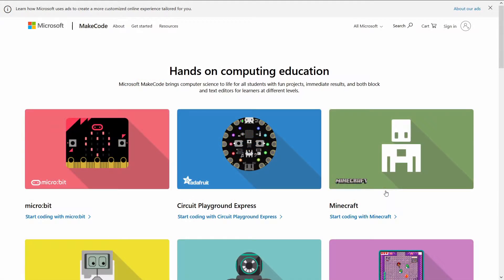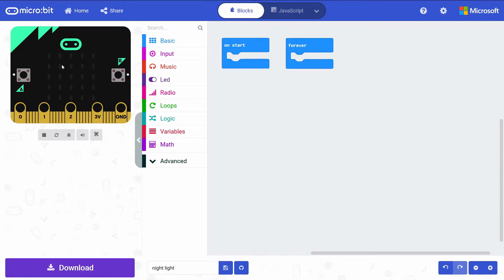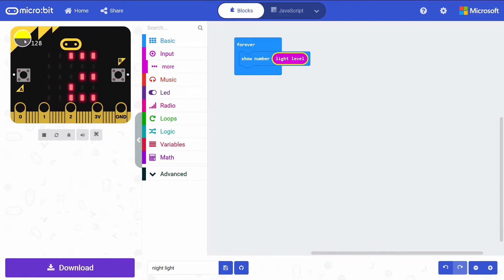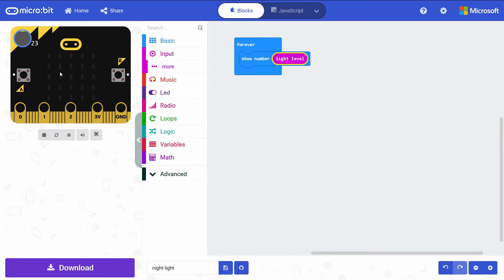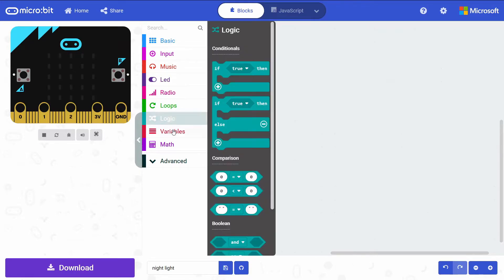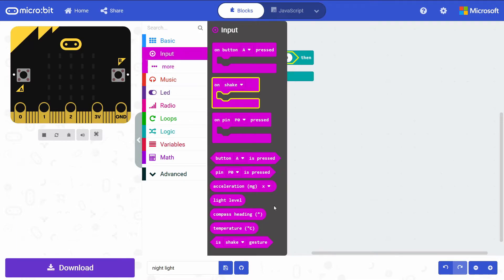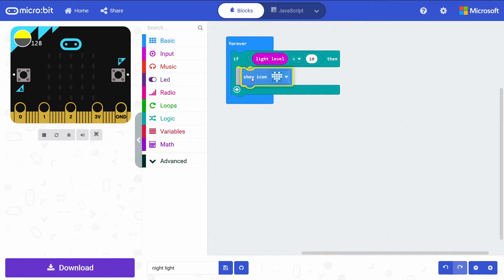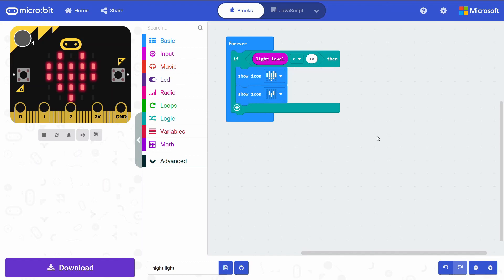Make a Code Monday Presents: Micro:bit Nightlight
Get creative and learn to code at home! Join Library programmer, Martin, and follow along with these step by step coding tutorials. This week we're experimenting with the micro:bit's light sensor! Head to makecode.microbit.org and follow along!